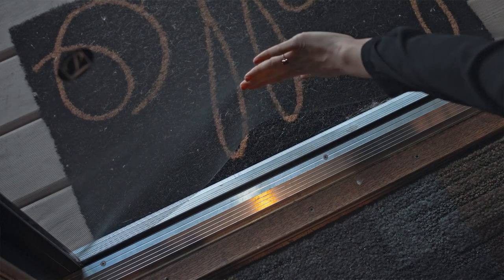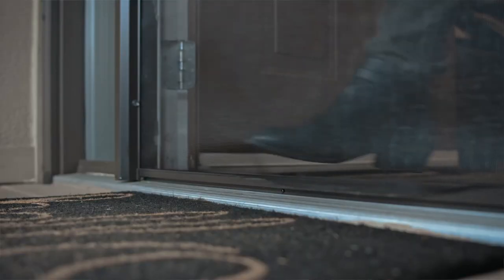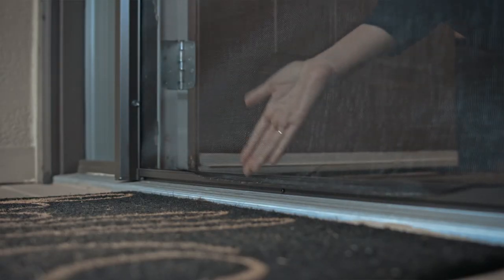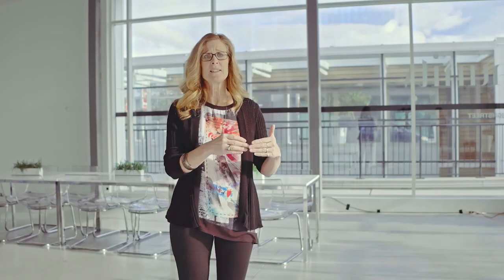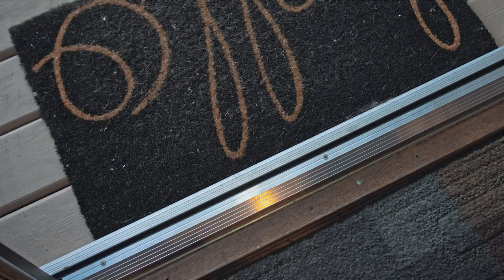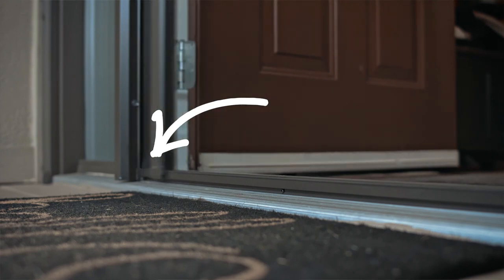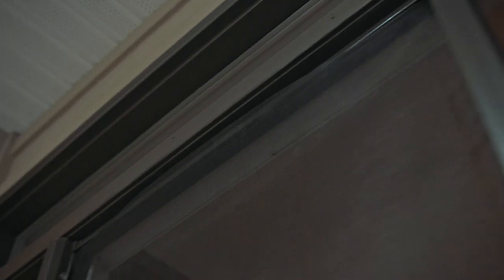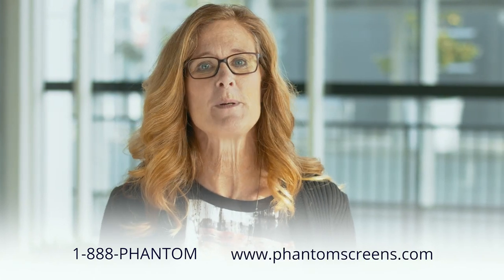Phantom Screens FAQs: Mesh Screen Comes Out of Track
"Has the mesh from your Phantom Screens come loose? Not a problem. They're designed to do that in case of impact. Carefully retract the screen several times until the mesh goes back into it's track. And remember, you can always call your local Phantom Screen rep if you ever have any issues at 1-888-PHANTOM